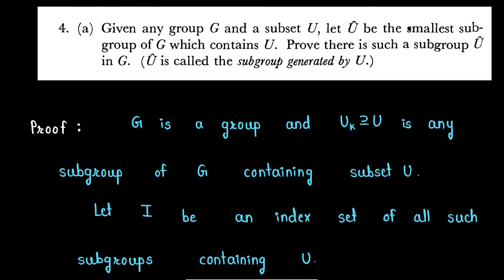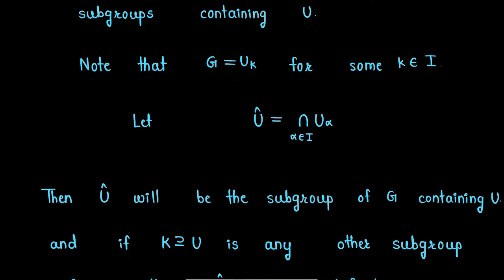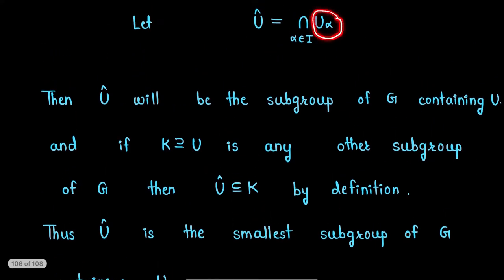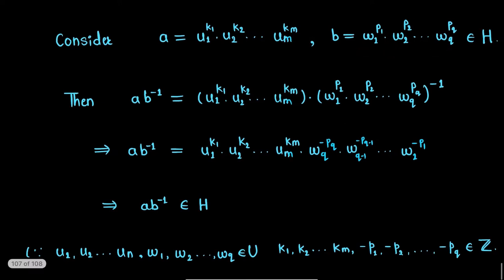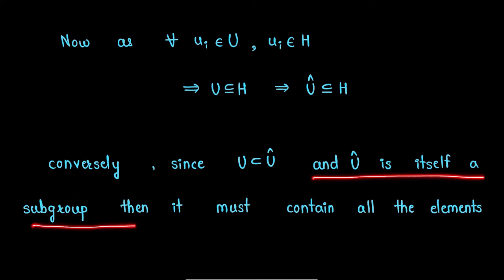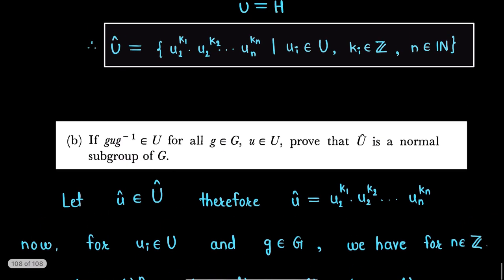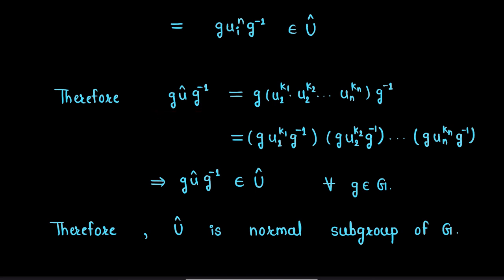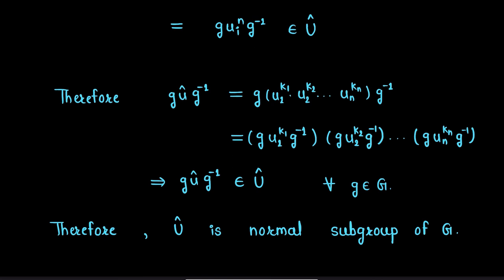Exercise Question (37) From Book ''Topics In Algebra (Second Edition)'' Author I.N.Herstein.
This is a video solution of exercise question from Chapter : 2 ''Group Theory'' from book ''Topics In Algebra'' which is one of the recommended text book for Abstract Algebra and will be beneficial for all U.G/P.G students of Mathematics.